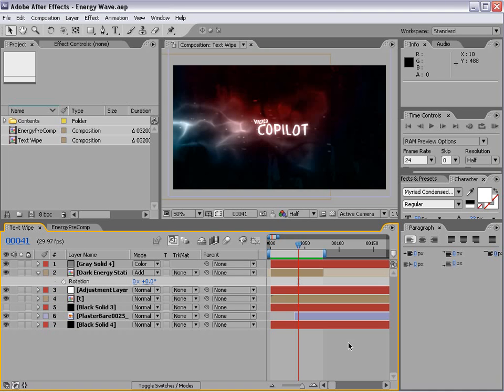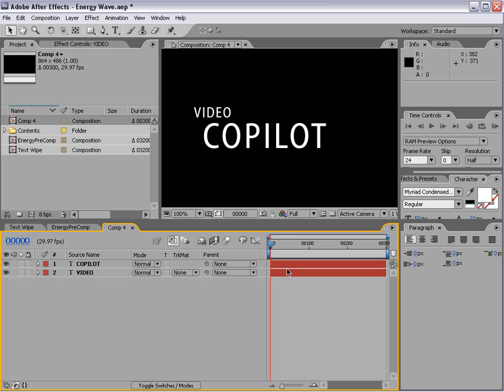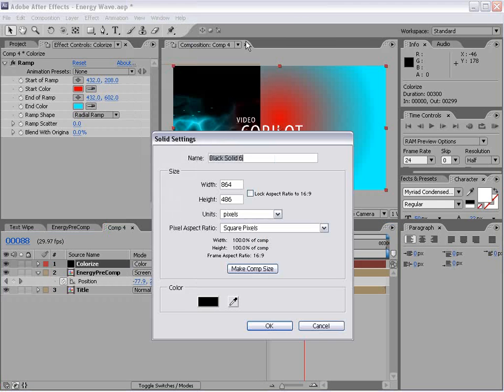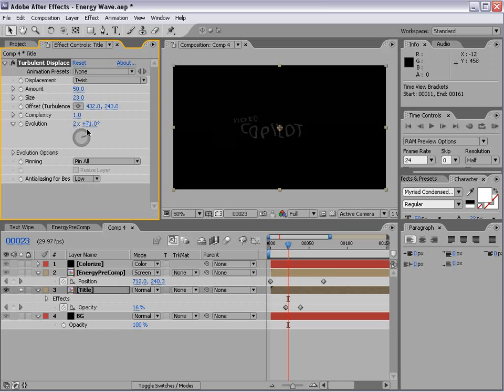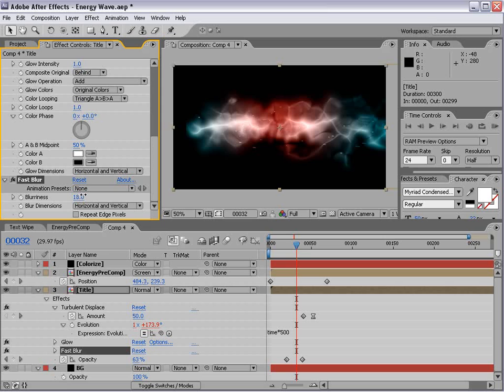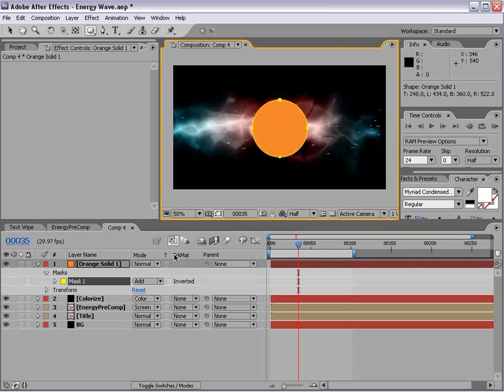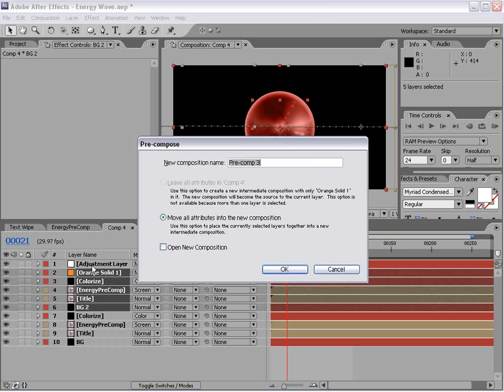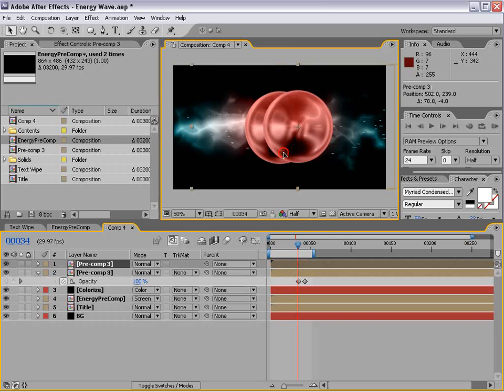After Effects Tutorial 78. Energy Wipe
• Create a fluid energy wipe with built-in particles
• Blend title using turbulent displacement